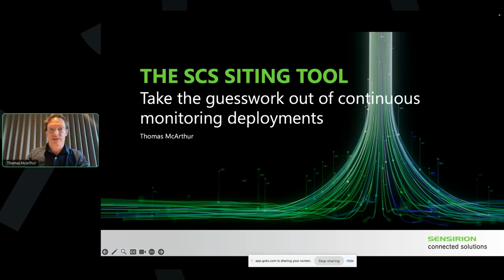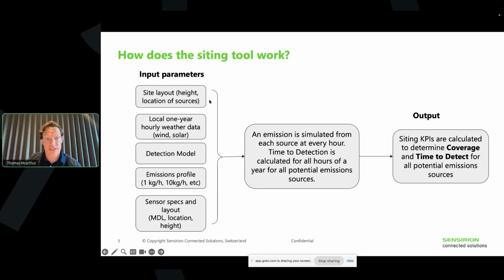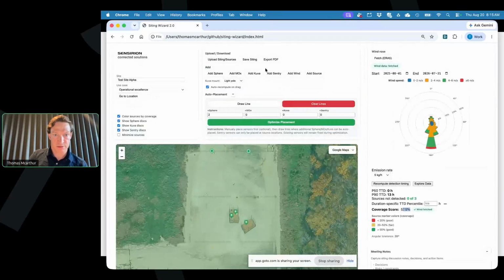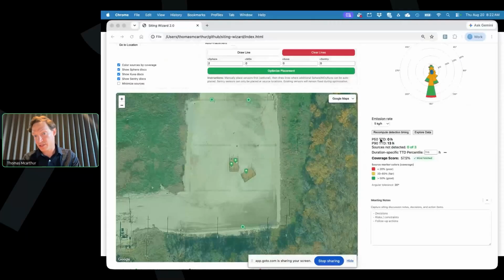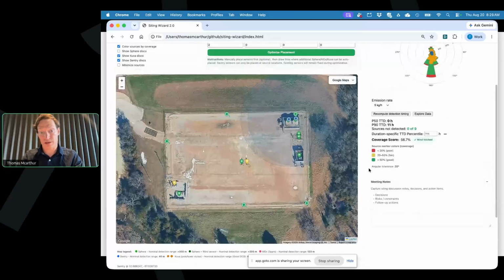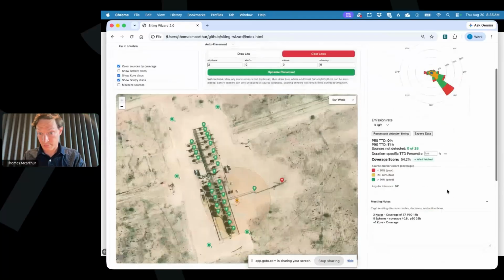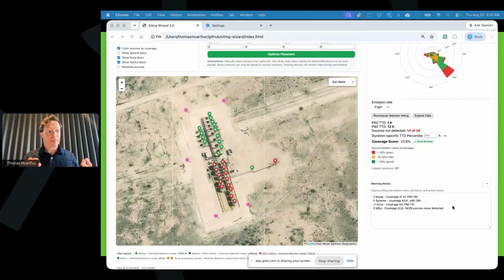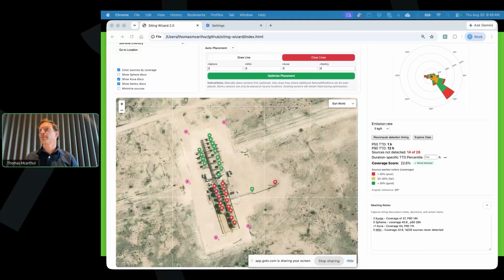Take the guesswork out of continuous monitoring deployments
Thomas McArthur, Director of Operations at Sensirion Connected Solutions, introduces our siting tool and demonstrates how science-backed and data-driven sensor placement helps maximize monitoring performance before deployment. Discover how the siting tool uses site-specific conditions, infrastructure layouts, and atmospheric modeling to optimize sensor locations for reliable detection coverage, faster event identification, and cost-effective continuous methane monitoring.